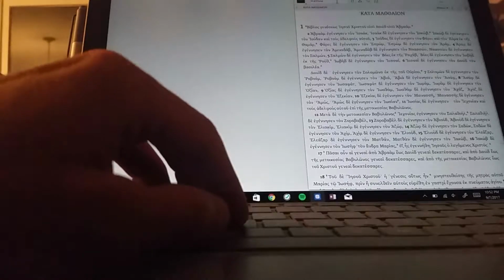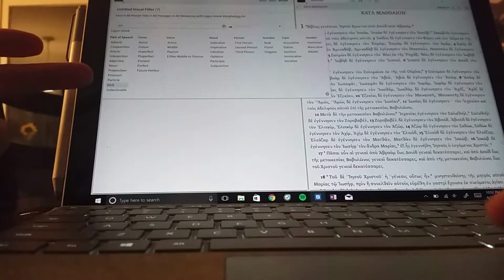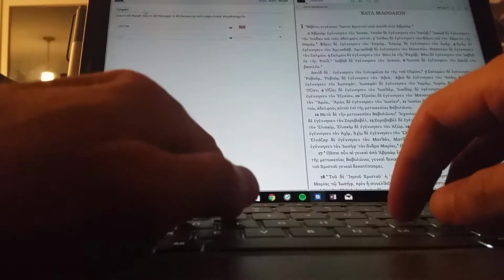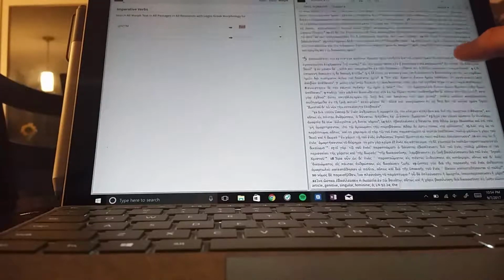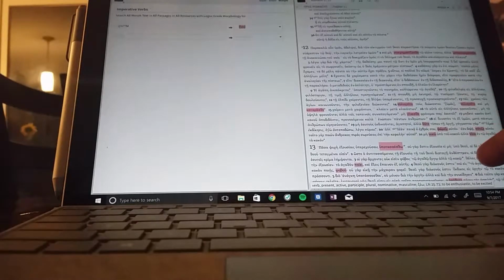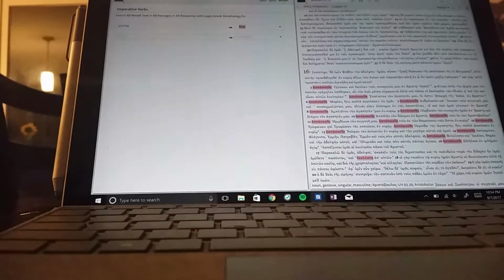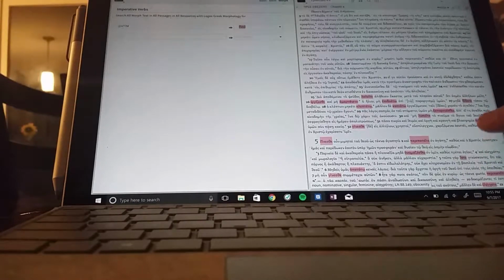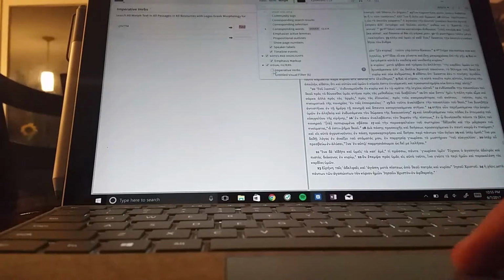Visual filter setup in Logos (imperative verbs)